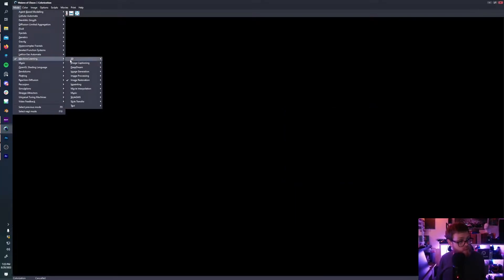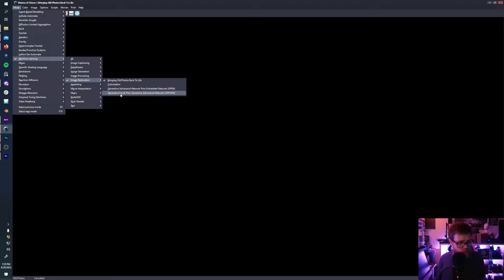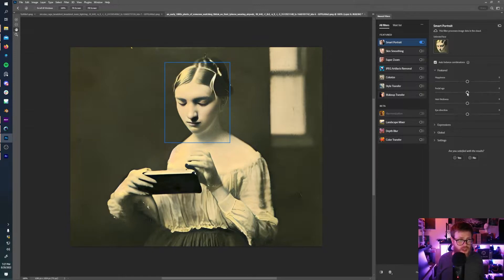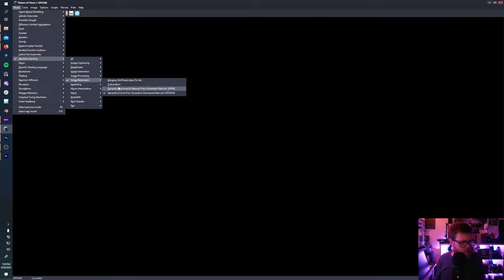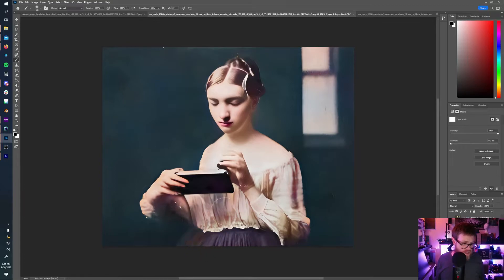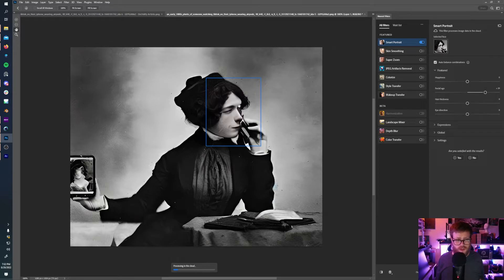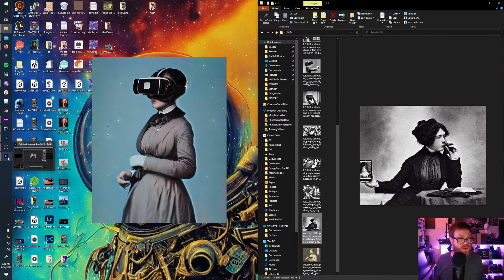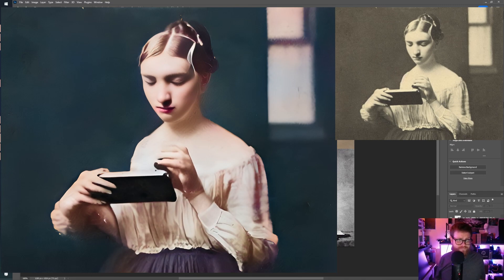Bringing old photos back to life – Image restoration tools in Visions Of Chaos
Visions of Chaos is a free program packed full of open source and free to use machine learning scripts and tools.

In this video, I take a look at some image restoration features and how they can be used to restore old photographs.

I test the "Bring old photos back to life" feature as well as black and white photo colorization and face restoration with "Generative Facial Prior Generative Adversarial Network".

I compare these features to the new Neural Filters in Photoshop with photos generated with Stable Diffusion.